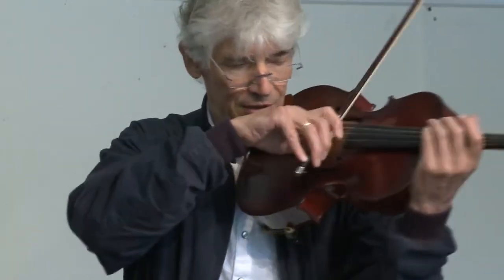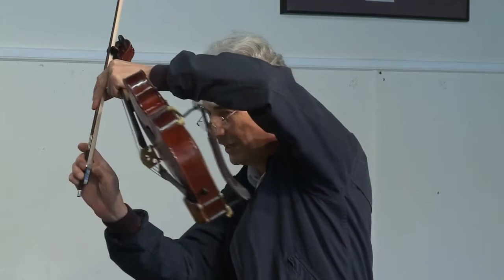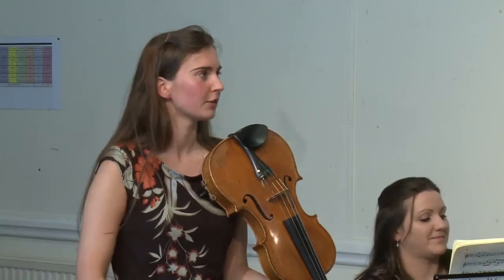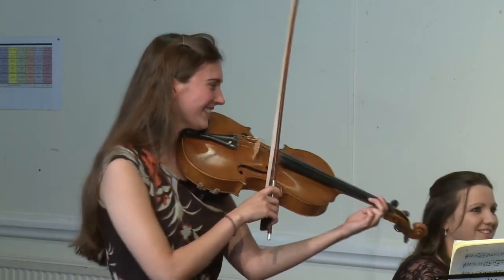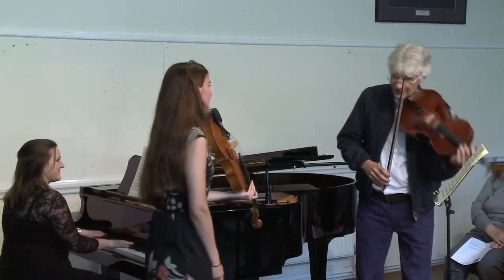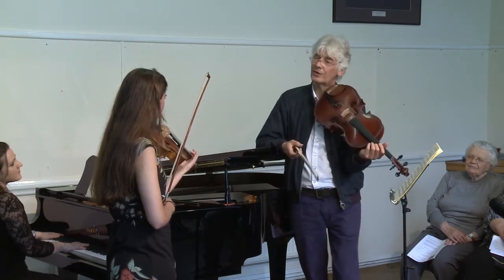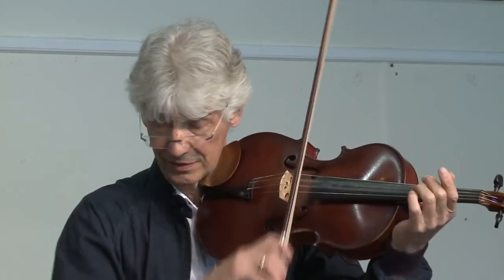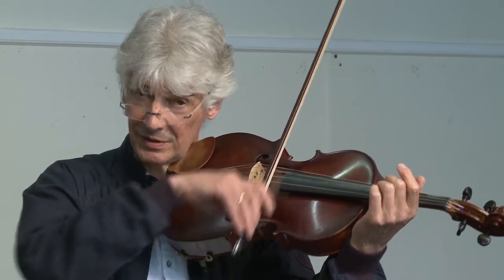Schumann Adagio & Allegro | LDSM 2015 Viola Masterclass with Roger Chase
Ariane van Hoof (viola) and Gemma Beeson (piano) perform Robert Schumann's Adagio and Allegro in A flat major for horn and piano, Op.70 (transcribed for viola) during the 2015 Lake District Summer Music festival masterclass with Roger Chase.

Keep up to date with all our latest masterclass videos and festival plans: